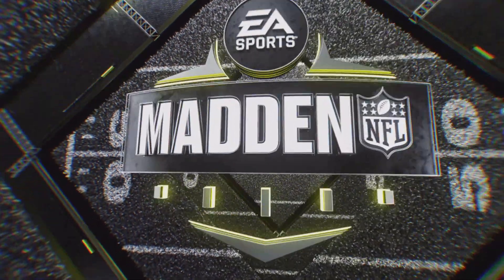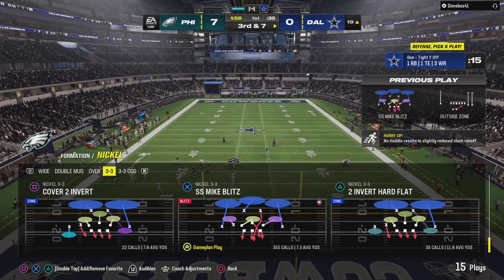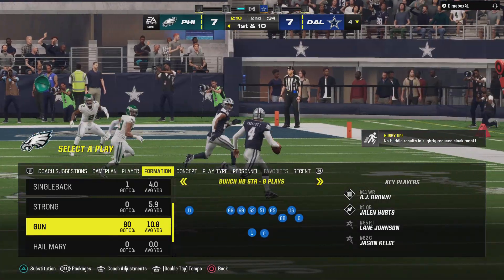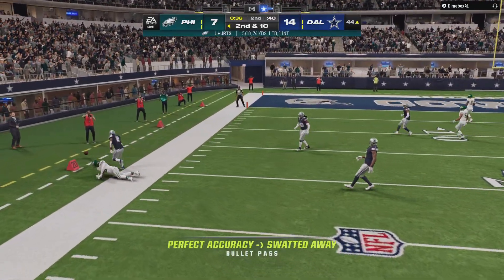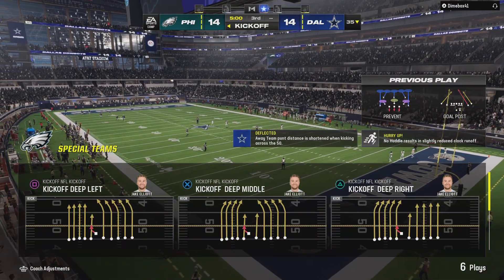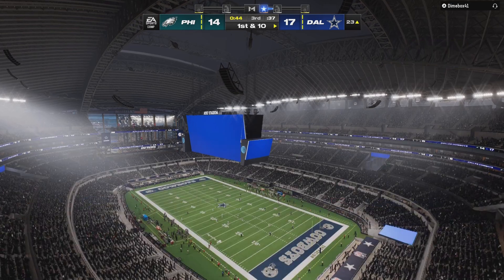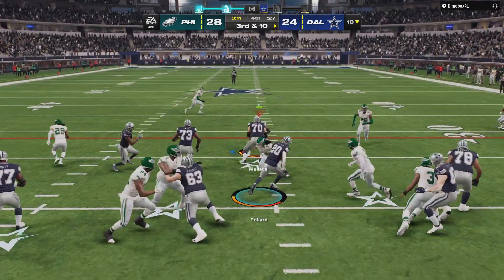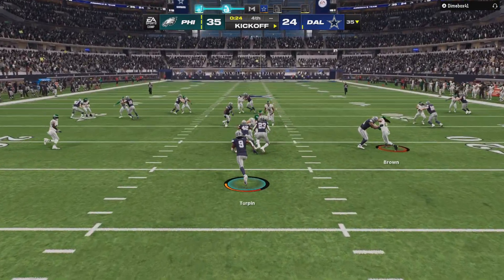Crazy Comeback vs Top 100 Player!